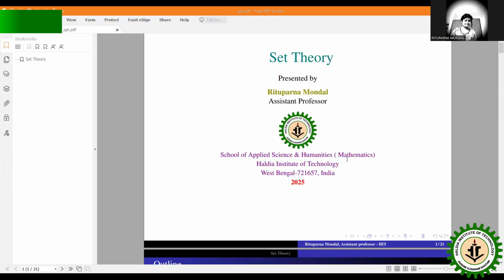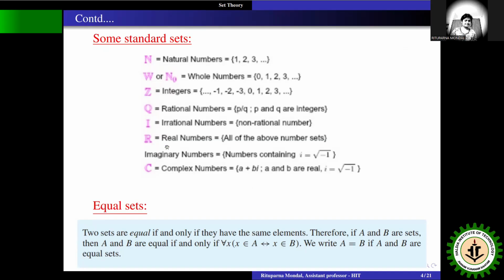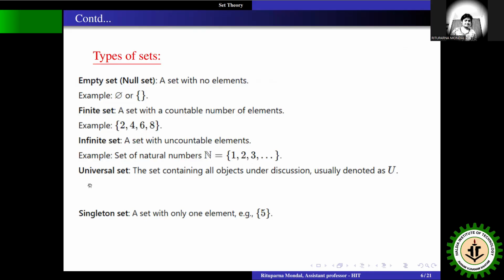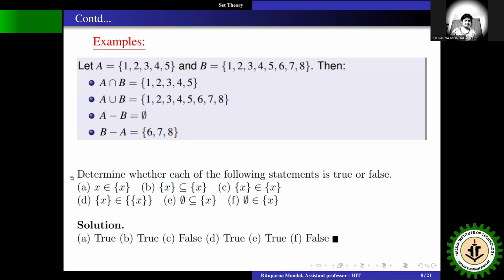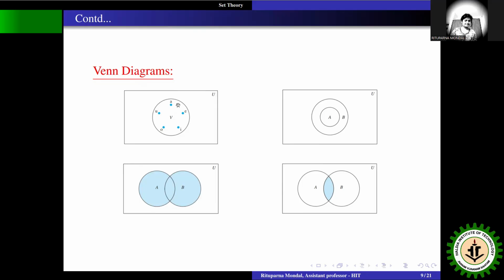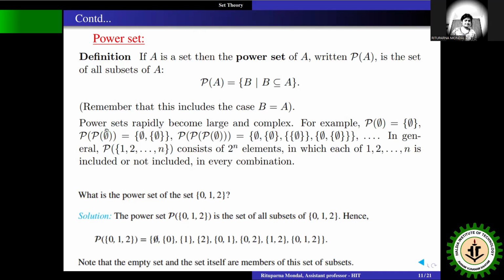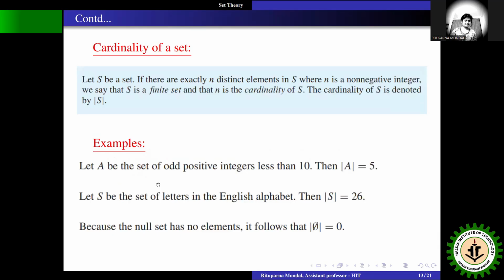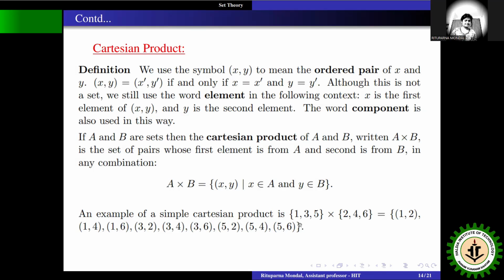Set Theory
Mrs. Rituparna Mondal, AS